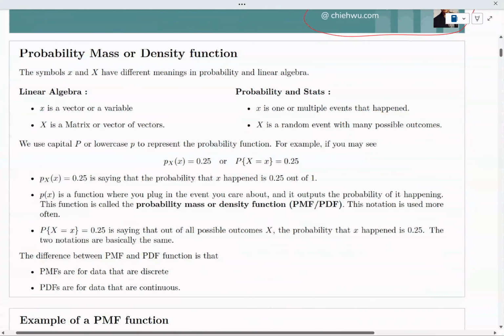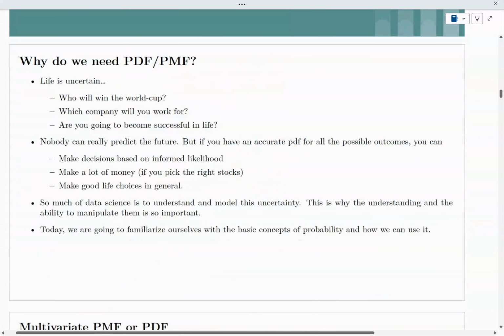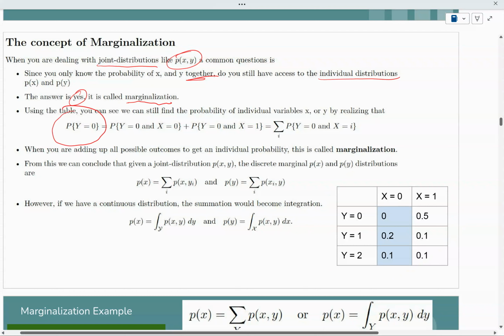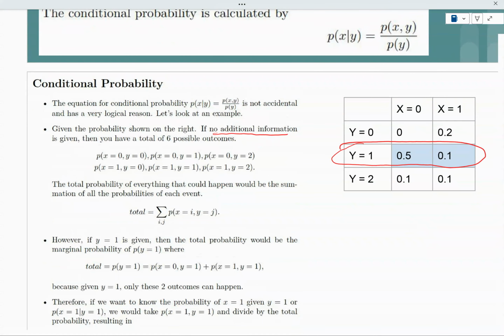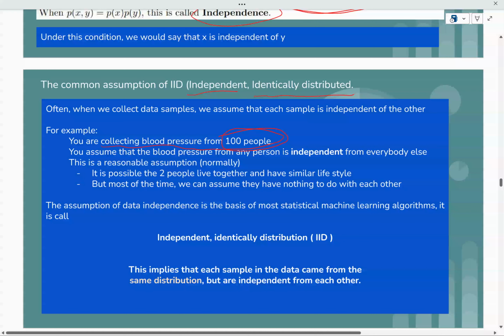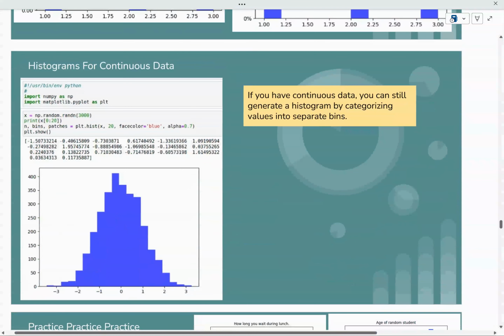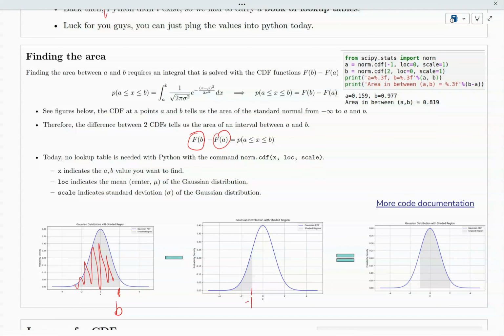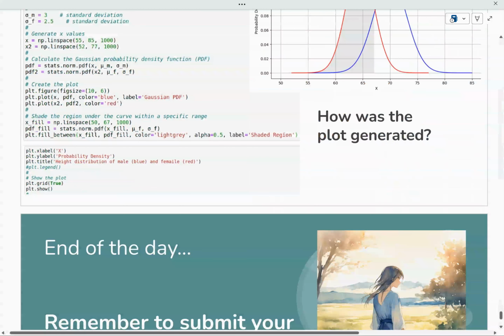7 Review of Probability concepts and notations